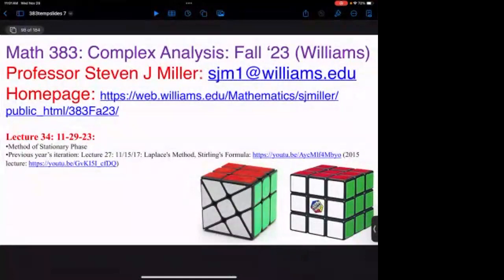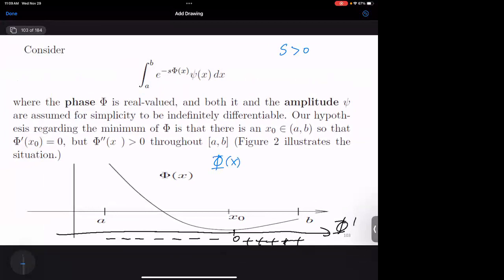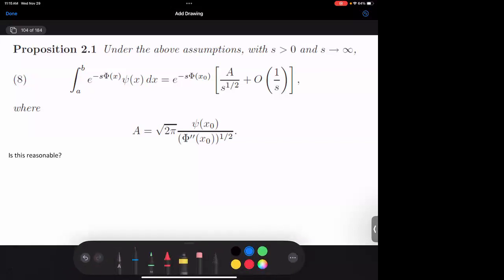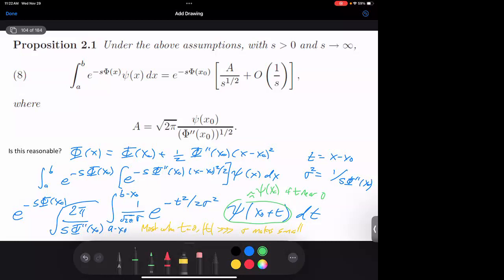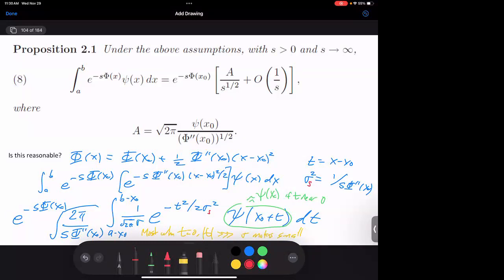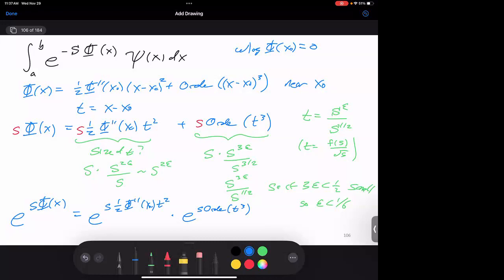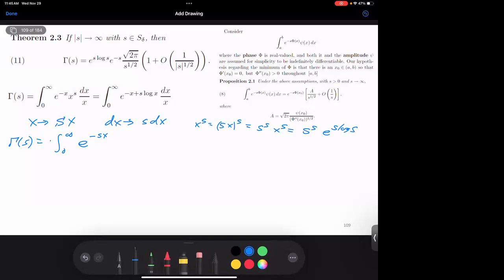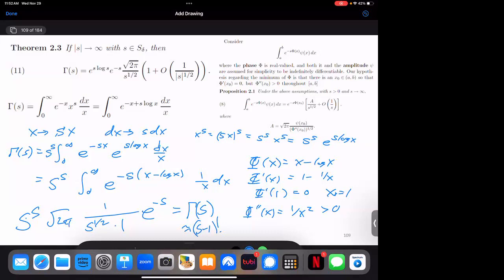Math383Fa23 StationaryPhaseII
Math 383: Complex Analysis: Steven Miller: Williams College: Fall 2023: Lecture 34: 29 November 2023 : Stationary Phase II